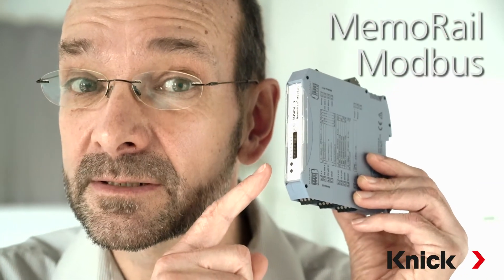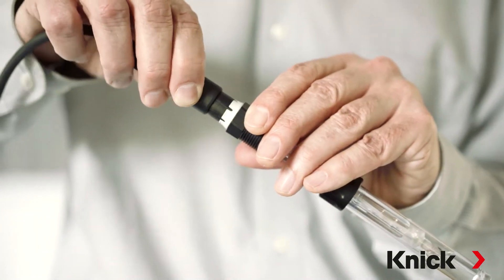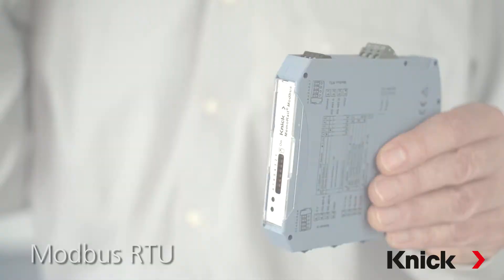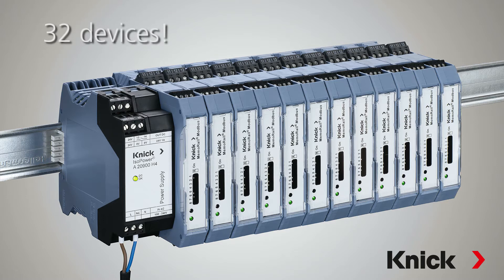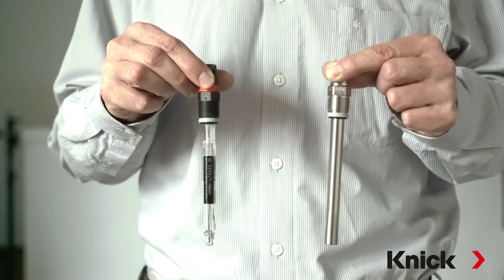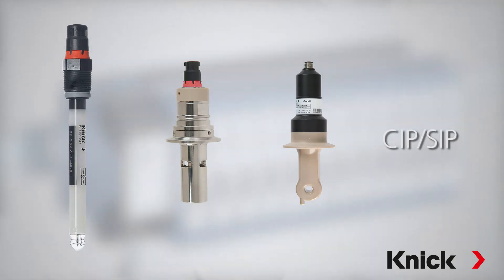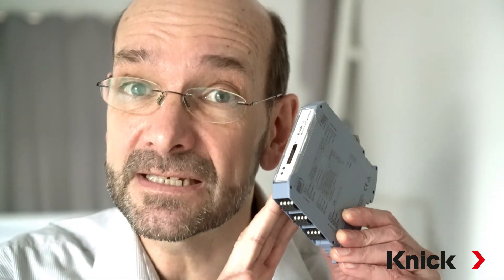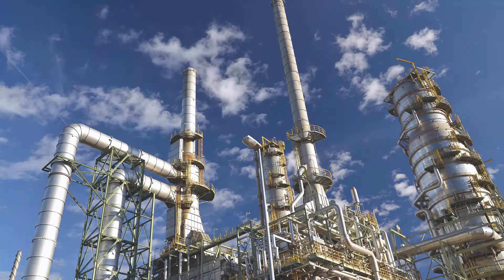MemoRail Modbus | Compact Transmitter with Modbus Interface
MemoRail Modbus is a space-saving transmitter with Modbus RTU interface in a 17.5 mm modular housing. Available as a 1- or 2-channel version for operation with contactless Memosens sensors as well as the SE 680 digital conductivity sensor and the SE 740 optical oxygen sensor.

MemoRail Modbus - Kompakt-Transmitter mit Modbus-Schnittstelle

MemoRail Modbus ist ein platzsparender Messumformer im 17,5 mm-Anreihgehäuse mit Modbus-RTU-Schnittstelle. Verfügbar als 1- oder 2-Kanal-Version für den Betrieb mit kontaktlosen Memosens-Sensoren sowie dem digitalen Leitfähigkeitssensor SE 680 und dem optischen Sauerstoffsensor SE 740.